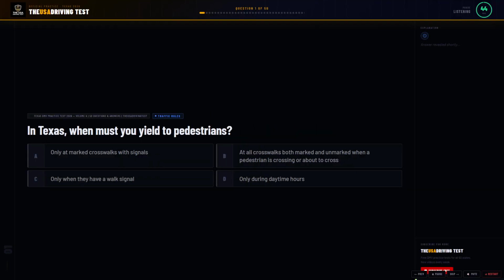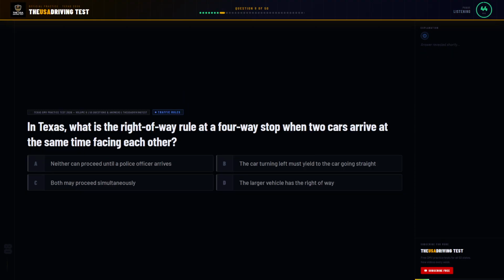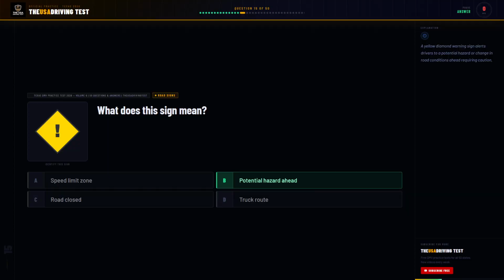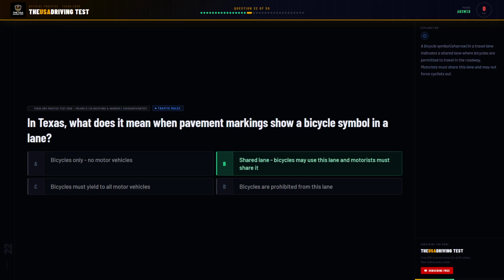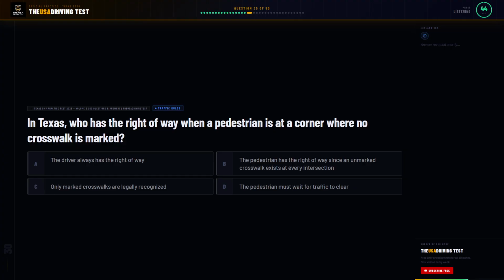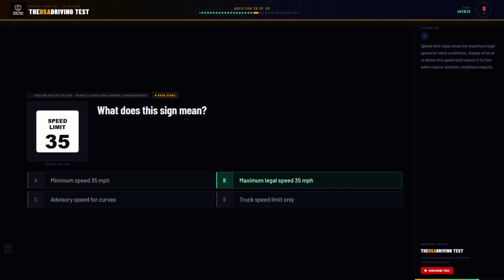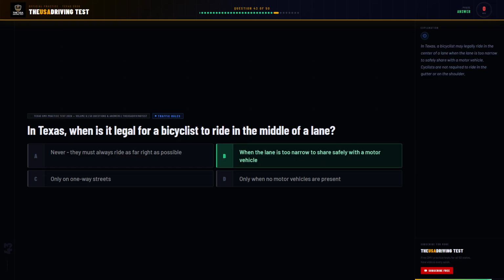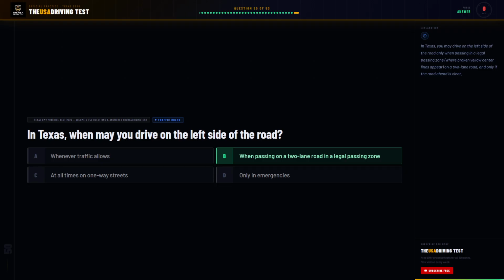Texas DMV Practice Test 2026 — Vol 6 | 50 Questions & Answers | Texas Driving Test Prep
✅ Texas DMV Practice Test 2026 — Vol 6 Driving Test Prep
50 real-style questions with full explanations.

✅ Learn essential driving tips for Texas, covering crucial road rules like yielding to pedestrians, navigating intersections, and understanding road signs. This quiz-style video is perfect for anyone preparing for their dmv permit test. Sharpen your knowledge with our driving quiz and ace your dmv practice test!

📌 TOPICS COVERED: road signs, traffic rules, parking laws, right-of-way, speed limits, alcohol laws, emergency situations

🏆 Pass your DMV test first try!